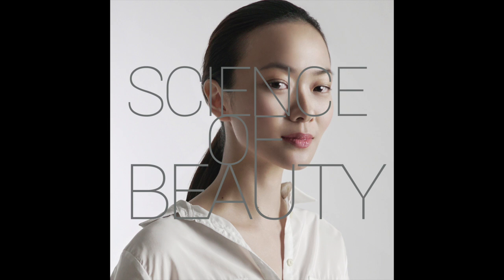Ep 3: The Science Behind Home Facial Technologies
Today, one of the latest trends in the beauty industry is at-home skincare devices, especially relevant now that we're at home more. In this episode, we go through the the science behind technologies such as vacuum microdermabrasion, radio frequency, EMS, and physical microdermabrasion.

Dr. Teo Wan Lin, accredited dermatologist, talks to us about skincare devices on the market, and the various technologies that she thinks are best.

DR. TEO WAN LIN